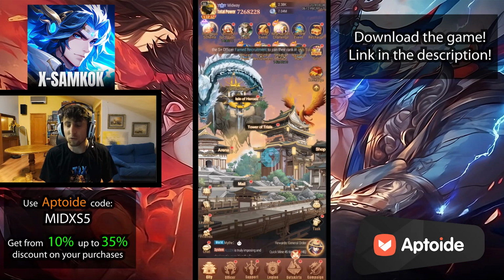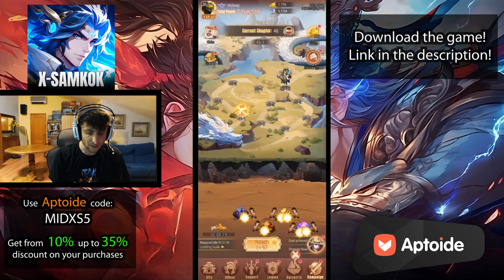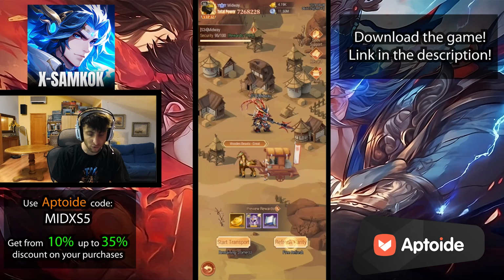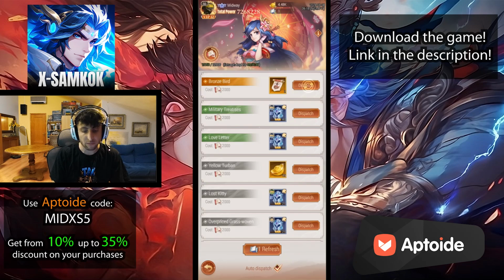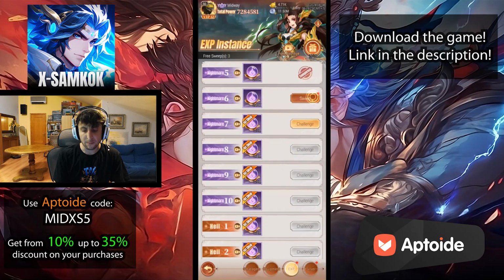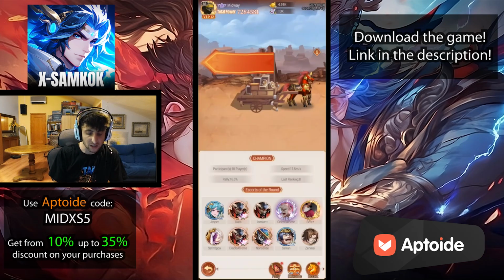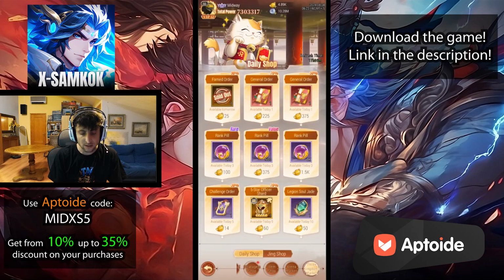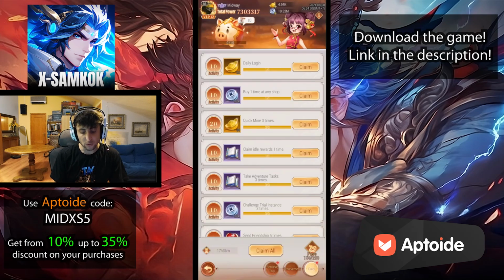▶️🔥BEGINNER GUIDE! Best Tips For MAX GROWTH! - XSAMKOK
My Aptoide Code: MIDXS5

▶️NEW PLAYER in XSAMKOK?! Check Out This BEGINNER GUIDE And RISE TO GLORY!🔥

About me:

Hey there! I'm 27 y.o. and from Spain. I have been playing World of Warcraft since I was 13 years old. I started creating videos as a way to upload raid boss kills together with my guild, and it somehow became something much bigger than that.
Join me in this adventure!